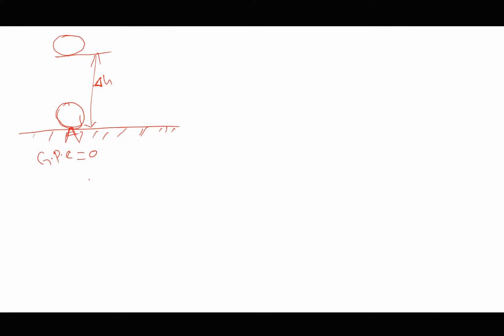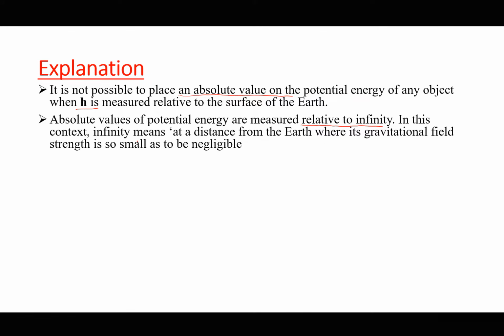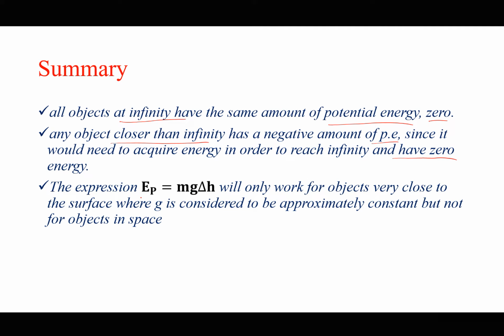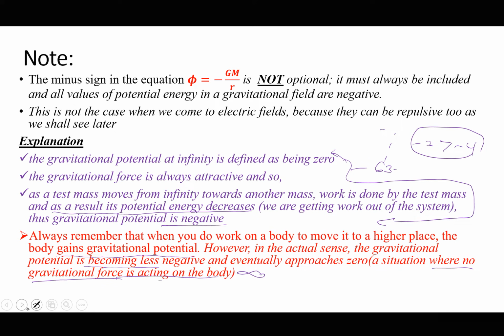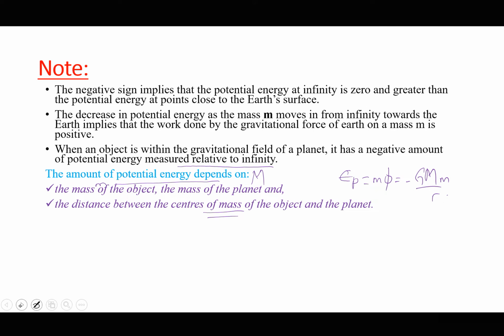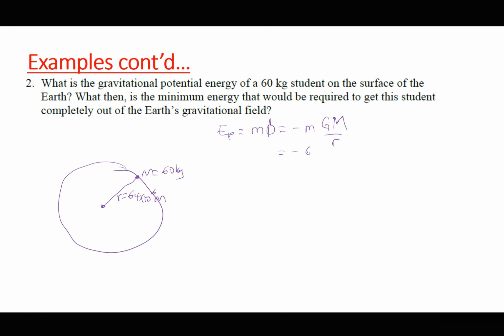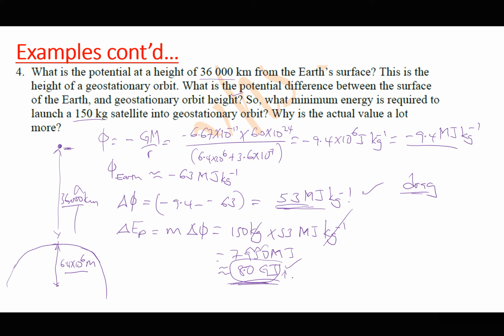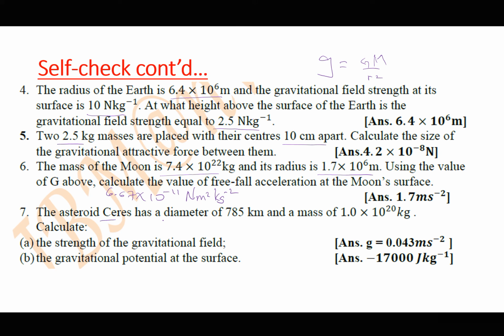Gravitational fields lesson 4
In this video, you will understand the concepts of Gravitational potential and gravitational potential energy